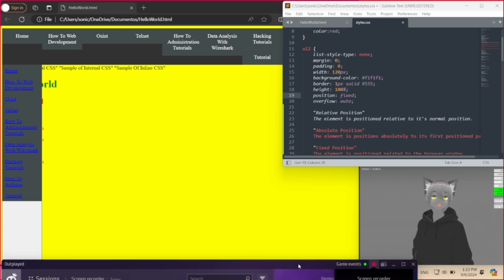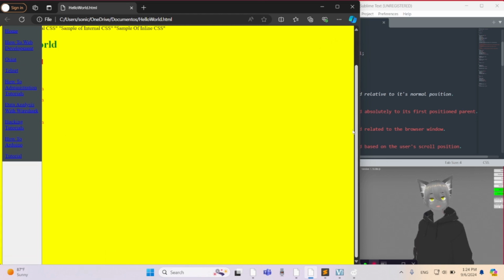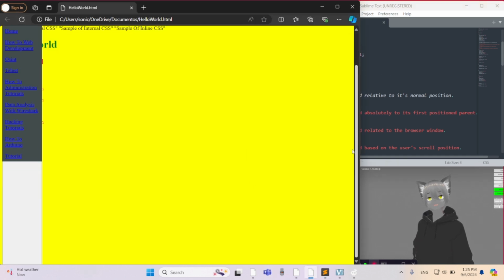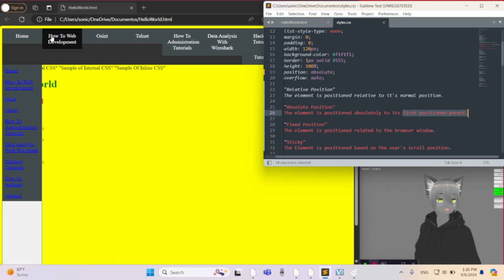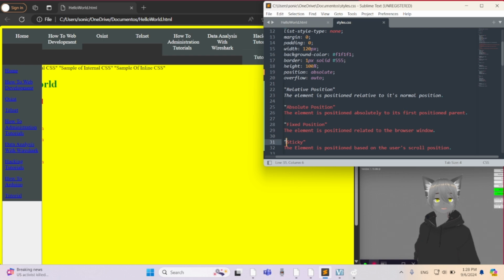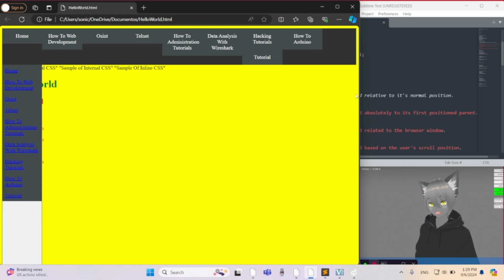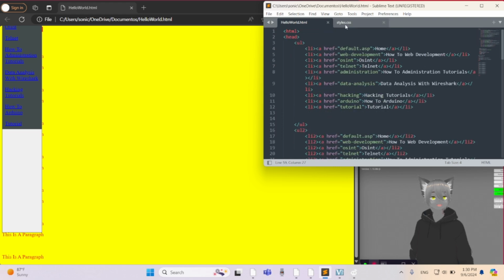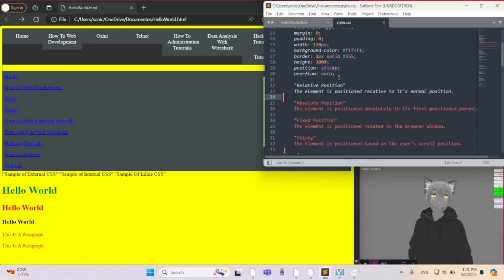Relative, Obsolete, Fixed & Sticky Positions